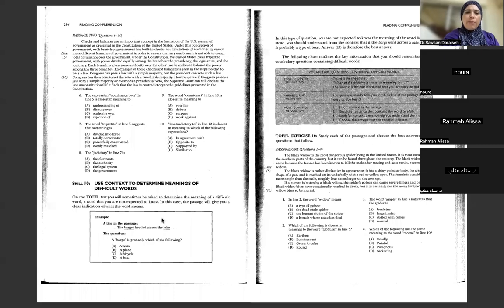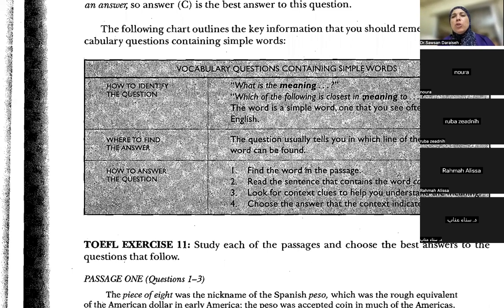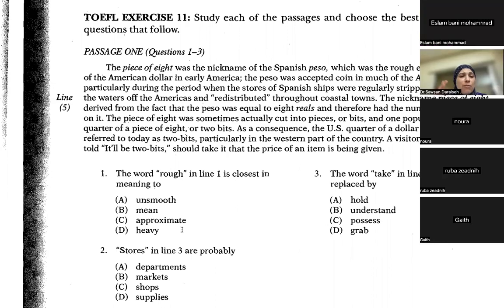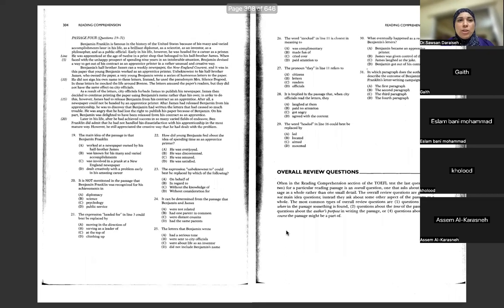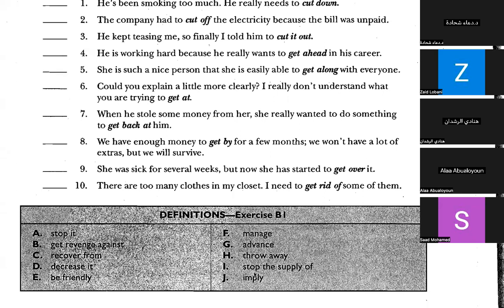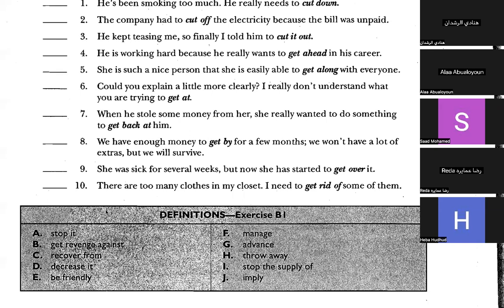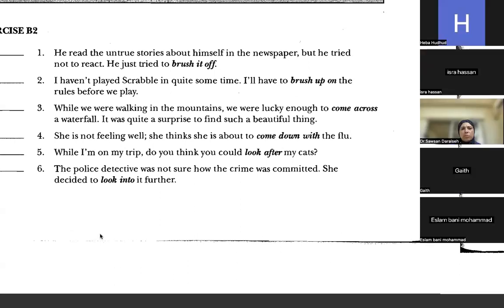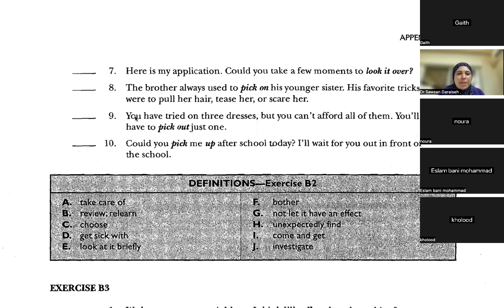Jan 9 TOEFL Reading Skill 11 & Phrasal Verbs